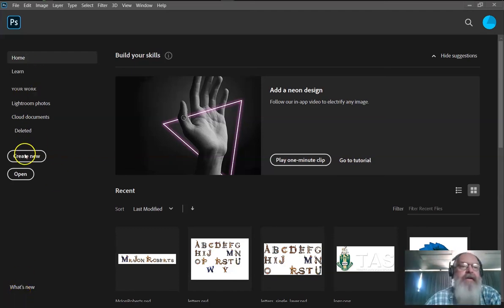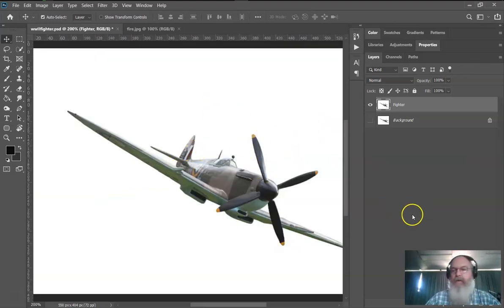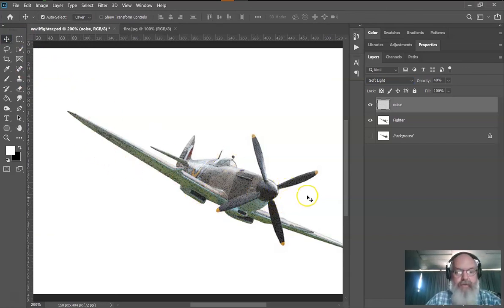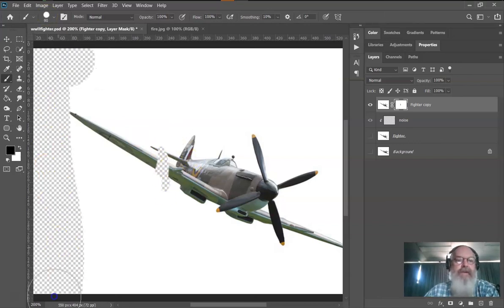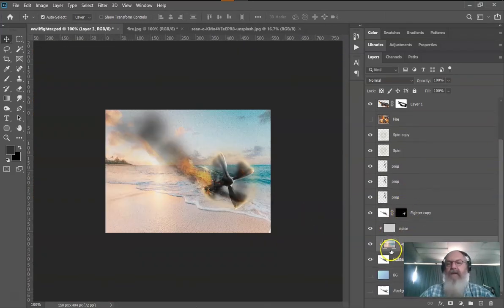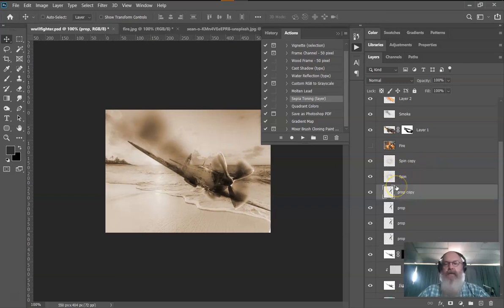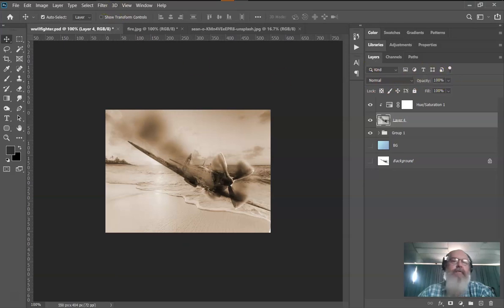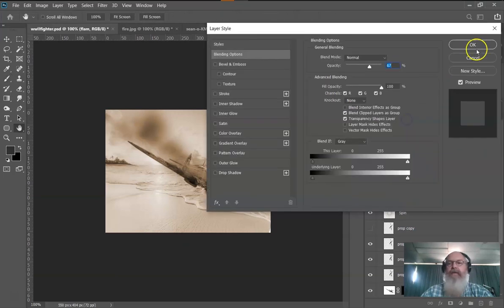How to do the WWII fighter in Photoshop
WWII Fighter in Photoshop.